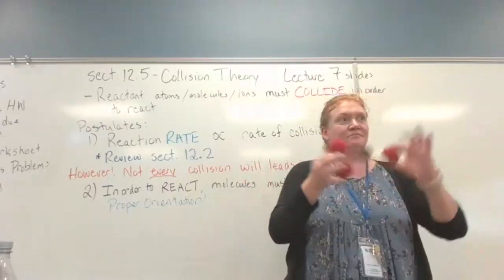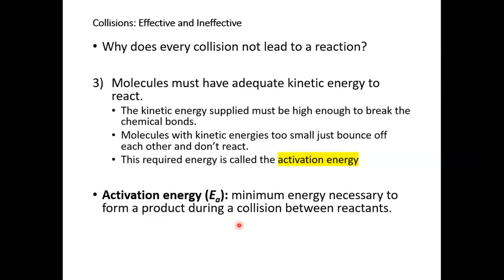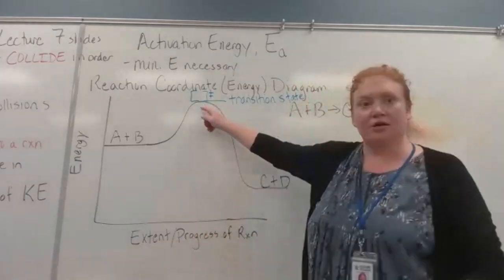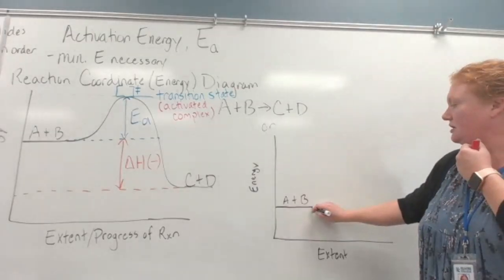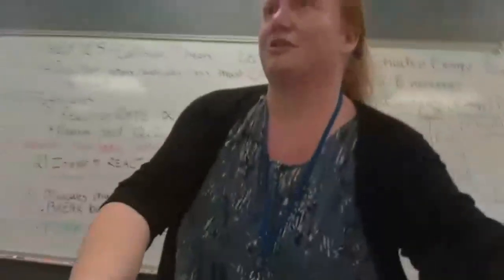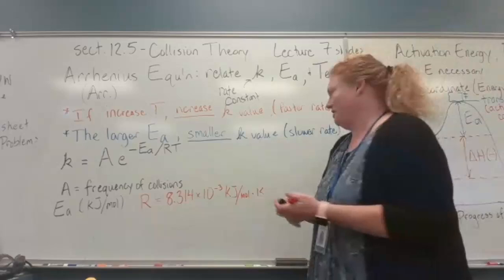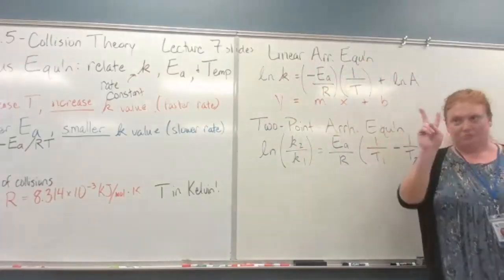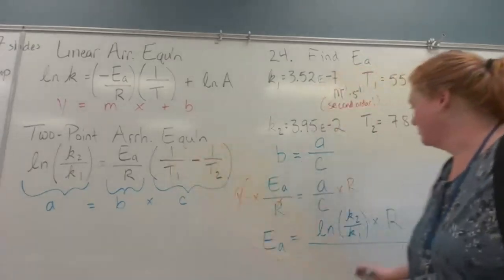CHEM14120001 Poe 2025SP: sect.12.5-Collision Theory; Arrhenius Equation (activation energy, Ea)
Prof. Poe describes the postulates of Collision Theory (aka, how reactions can occur); defines Activation Energy, Ea (visualized with Rxn Coordinate diagrams); introduces the Arrhenius equation (relates Ea, rate constant k, and temperature); practices solving for Ea of a reaction.